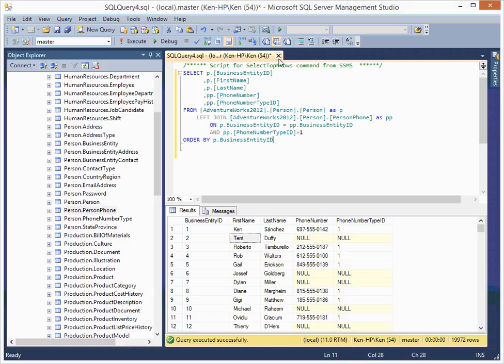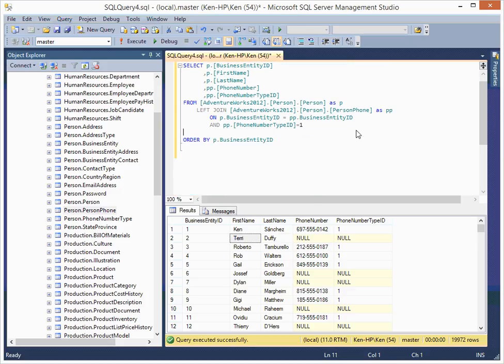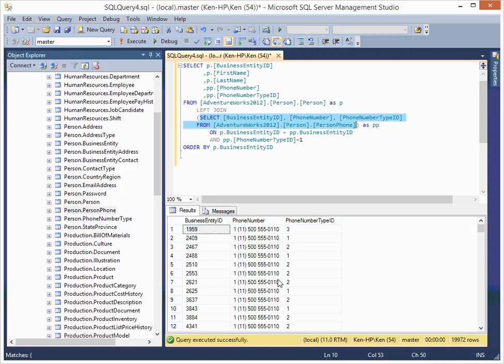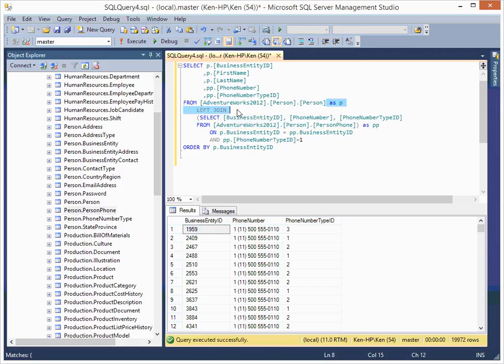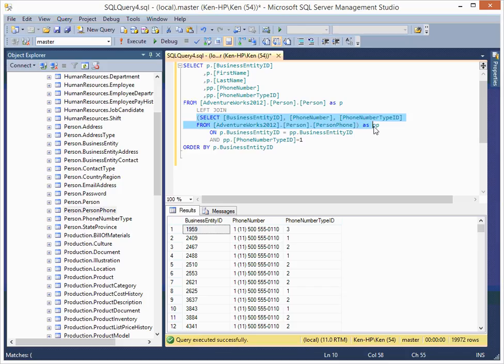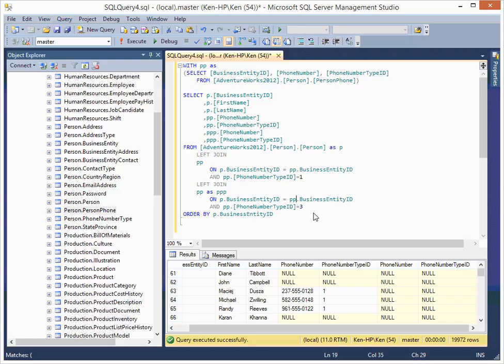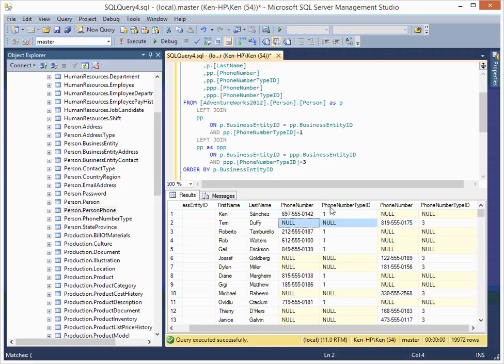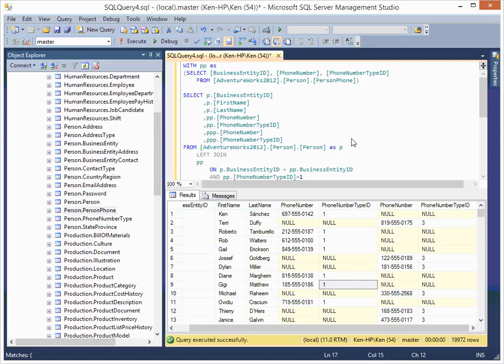SQL Server Tutorial 8 - Subquery and CTE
Subquery and common table expression